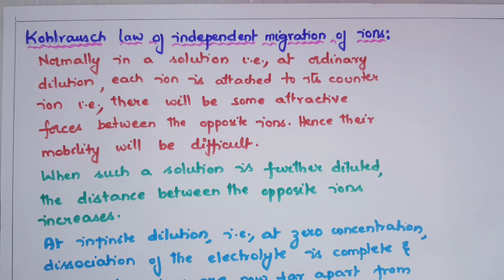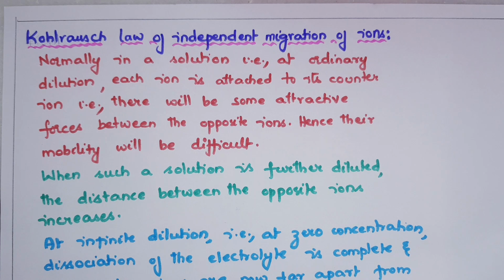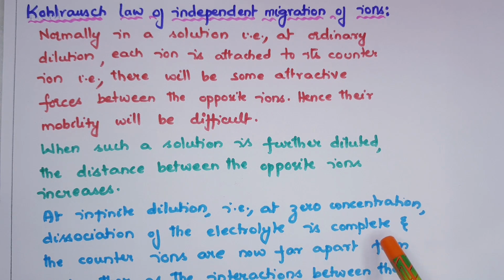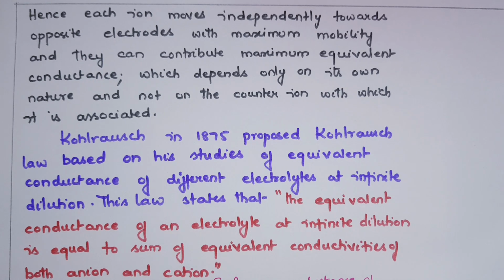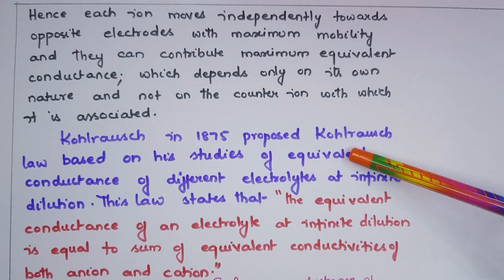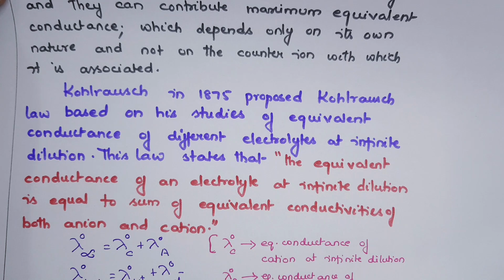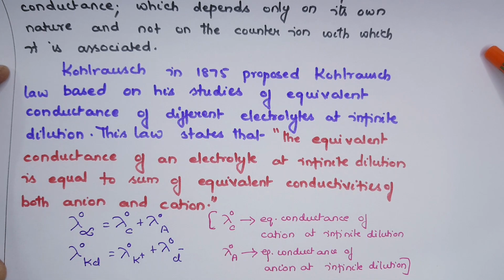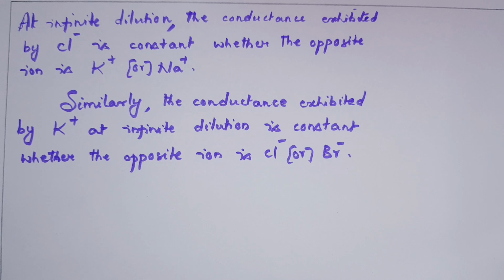Kohlrausch law of independent migration of ions, Electrochemistry, B.Sc second year Semester IV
This video is about KOHLRAUSCH LAW OF INDEPENDENT MIGRATION OF IONS, ELECTROCHEMISTRY, B.Sc, Second year Semester IV